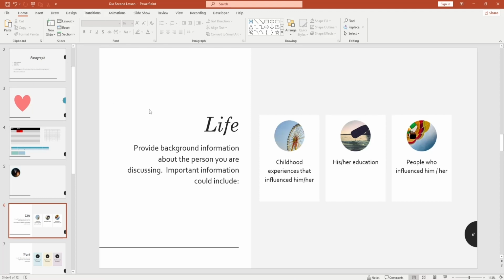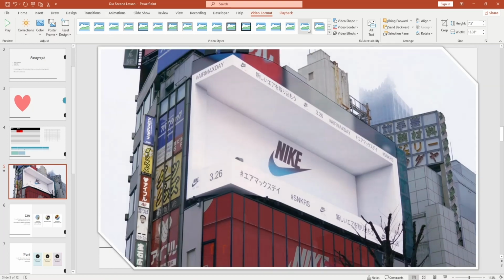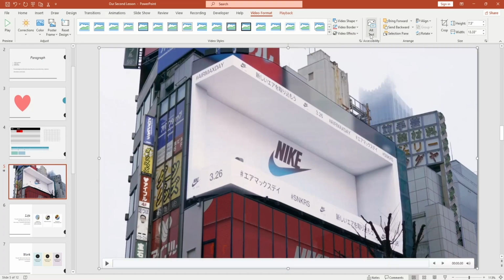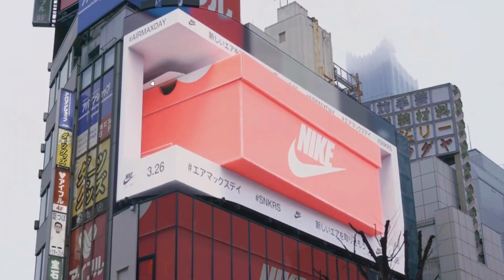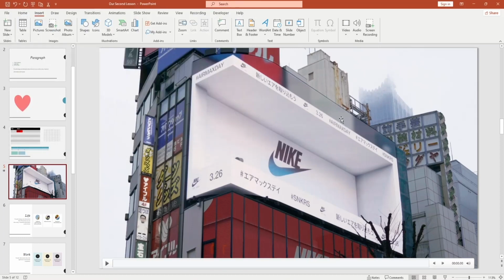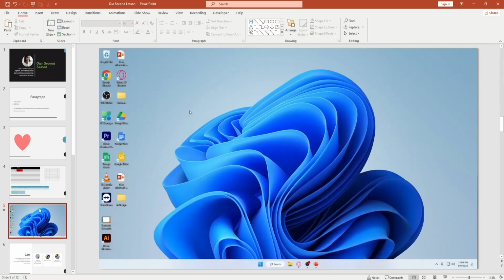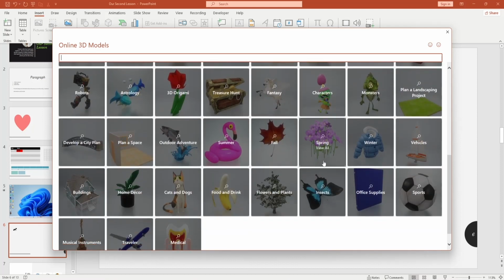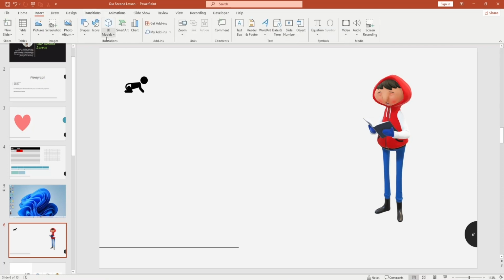Insert Video, Audio , 3d Model In Powerpoint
Are you tired of boring, text-heavy PowerPoint presentations that fail to engage your audience? In this video, I'll teach you a simple yet powerful technique to take your presentations to the next level. Learn how to effortlessly insert captivating images into your slides for a visually stunning and persuasive presentation. Whether you're a student, business professional, or educator, this step-by-step guide will show you how to command attention and leave a lasting impression with the help of carefully selected visuals. Don't settle for mediocrity – transform your PowerPoint slides into captivating works of art today!